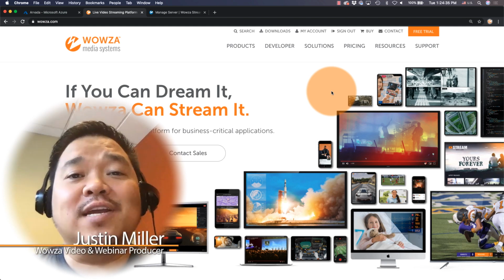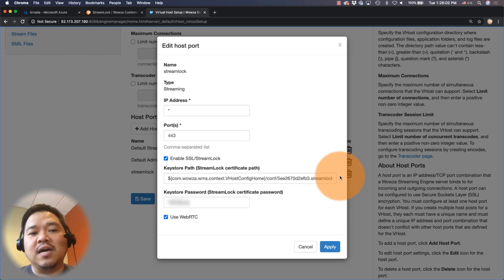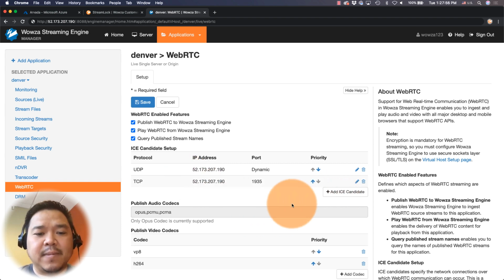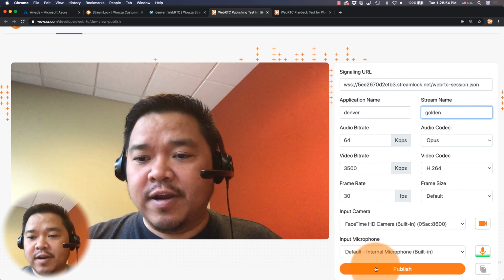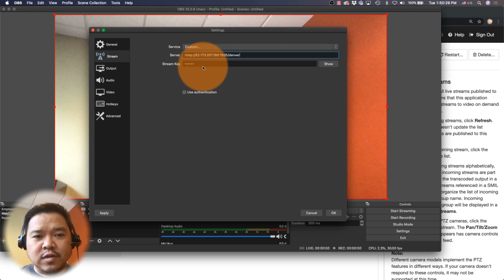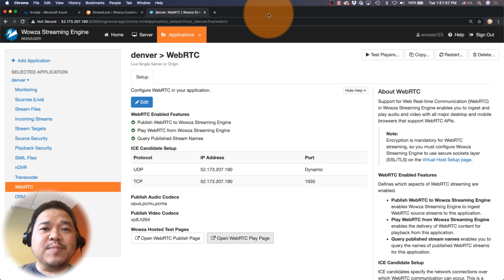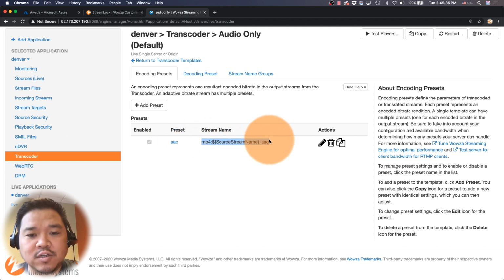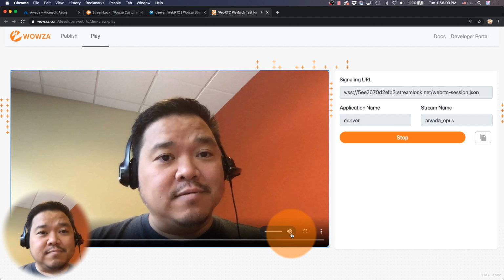Converting RTMP to WebRTC With Wowza Streaming Engine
There are many reasons to convert a video stream to WebRTC. To learn about other protocols and how to convert them, checkout